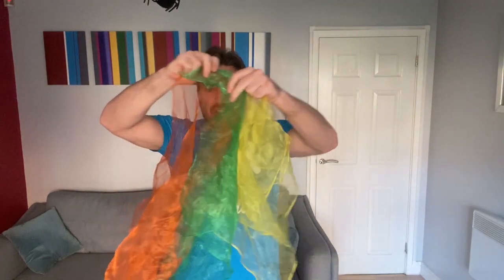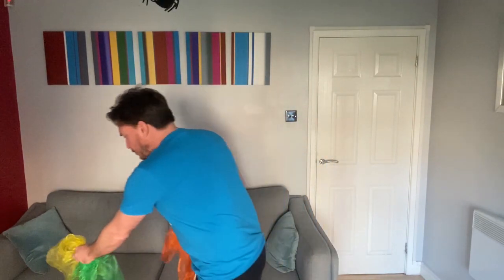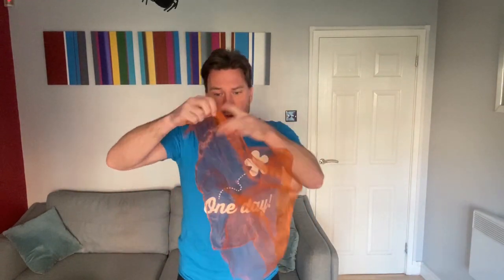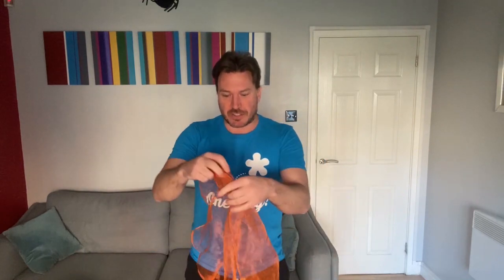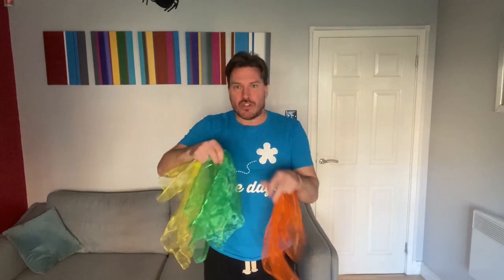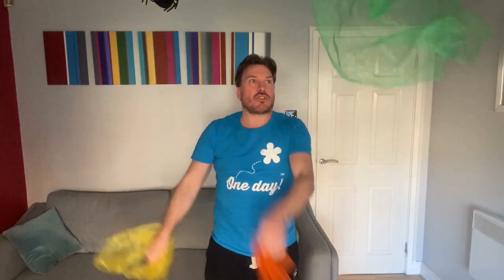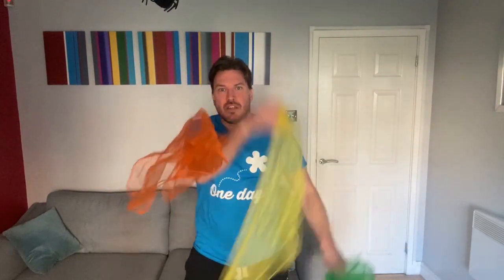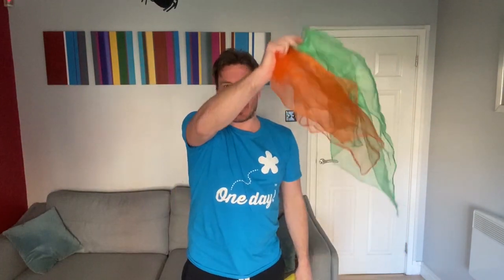Learn to JUGGLE! Easy Tutorial for Children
*Join our on-demand streaming service for teachers of primary-aged pupils and enjoy even more exciting, interactive workshop videos.

Hands up who wants to learn a cool new skill?! One Day Creative's Callum is here with an easy peasy juggling tutorial, perfect for children and beginners.

Juggling is a physical circus skill - the art of throwing and catching multiple objects all at once. It's super impressive, can be done almost anywhere, and anybody can master this trick. Yes, that means you!

All you need to get started are three small pieces of light material (like scarves, tissues, handkerchiefs) and a bit of patience. Remember, practice makes perfect! Let's go...